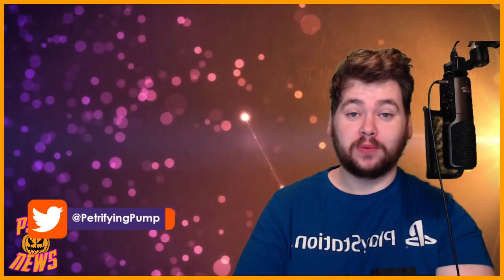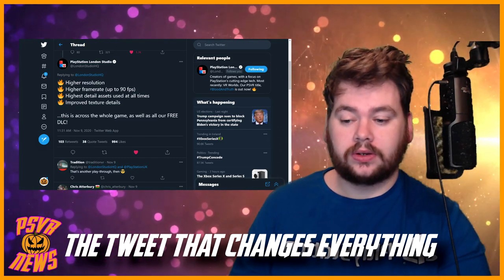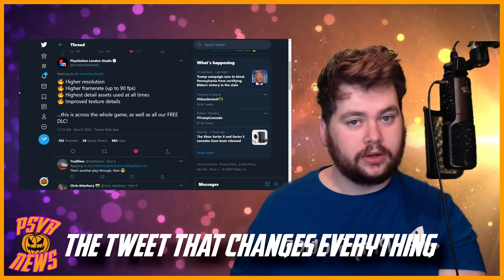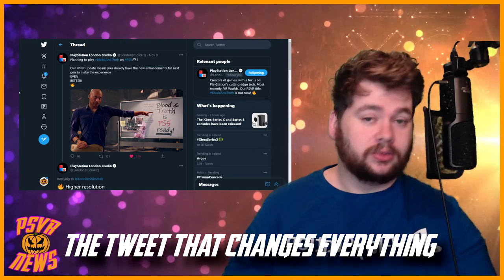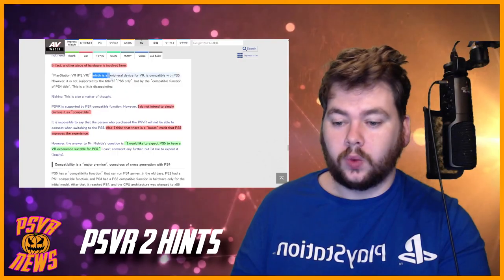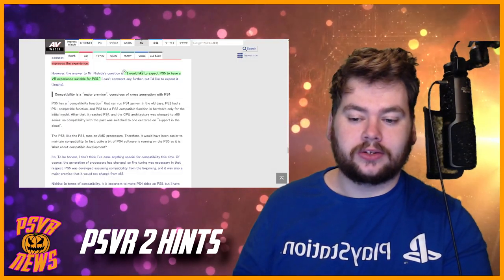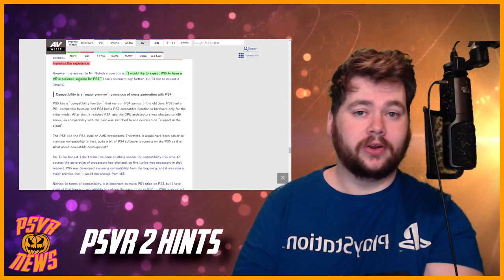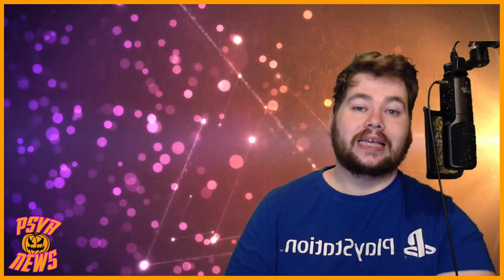Sony London Tweet Changes Everything | PSVR 2 Big Hint | PSVR News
The drama continues and the outlook for PSVR on PS5 looks considerably brighter than in recent weeks.